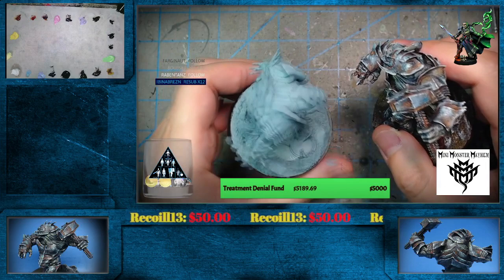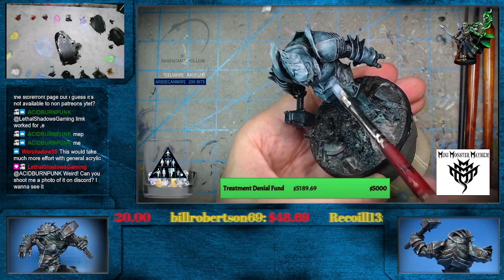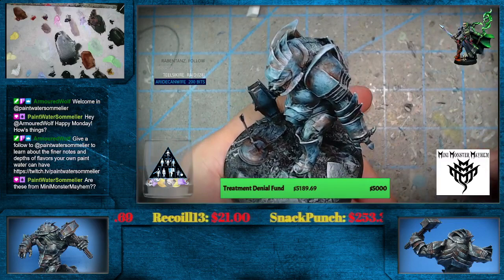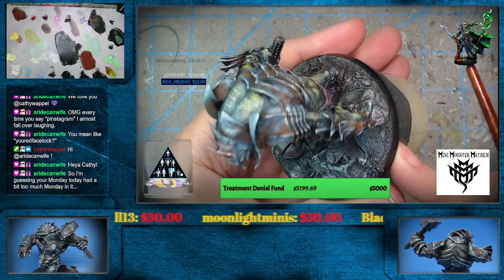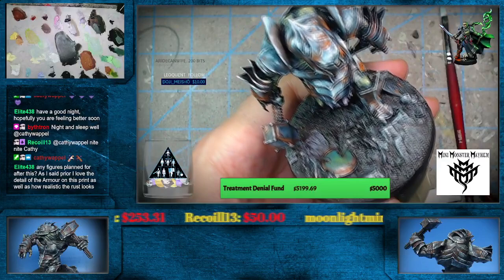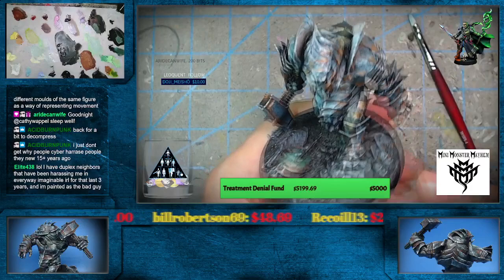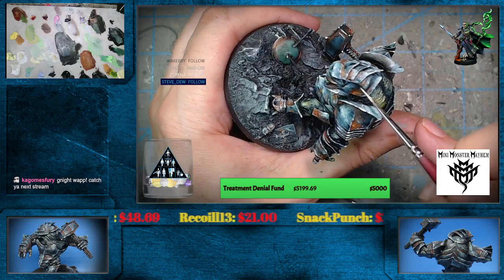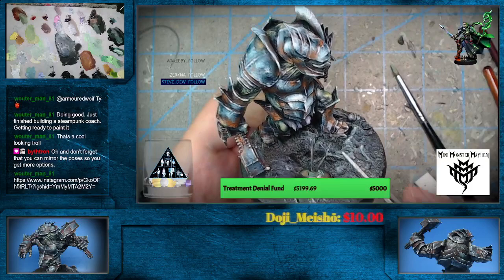How to paint Rust effects with oils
This Twitch session will demonstrate how I approach painting Rust effects using oil paints.  This is a 3D printed miniature from Mini Monster Mayhem.

The primary challenge is to set up the rust effect with "cooler" blueish grays on the metal, and then following that up with some "pin line washes" of Terra Rosa to make the rust settle into crevices.

I am now finished with my 33rd series, which is why you gain access to over 1200 hours of tutorial videos when you become a patron at that level... you can check it out